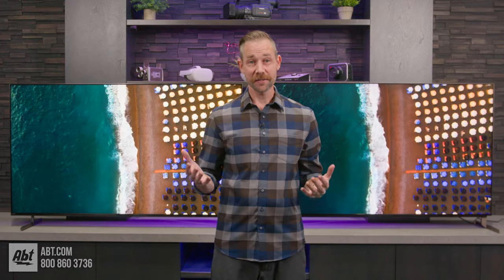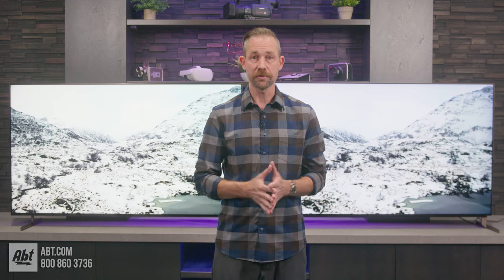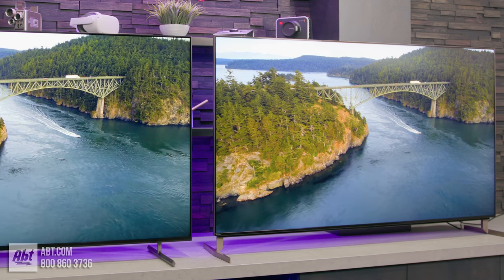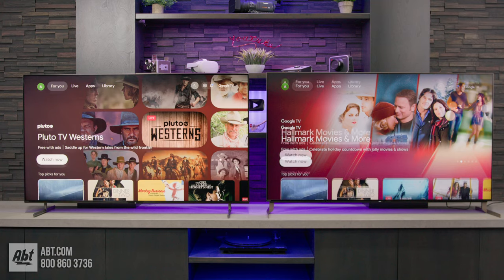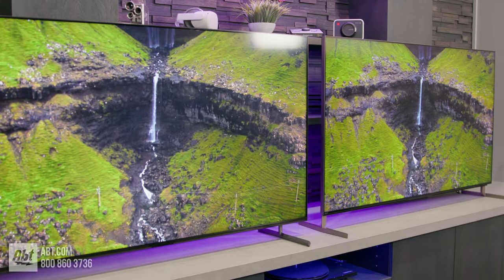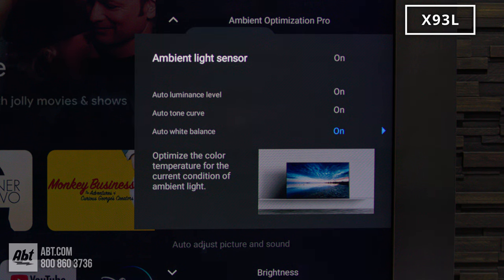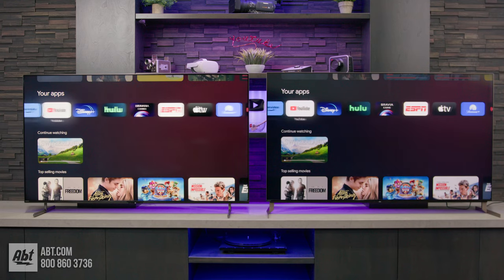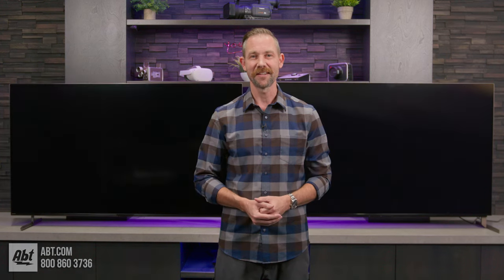Sony TV Comparison: X90L VS X93L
In this video we go over the differences between the Sony X90L and X93L series TVs. These both offer amazing pictures and features, but there are reasons you may want to buy one over the other. For more information on either model, be sure to check out our full overview videos.